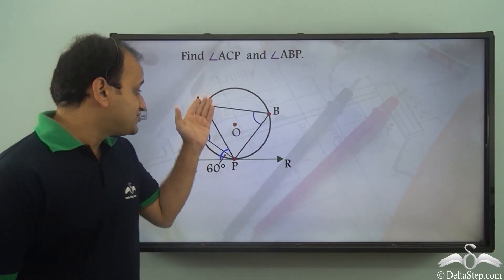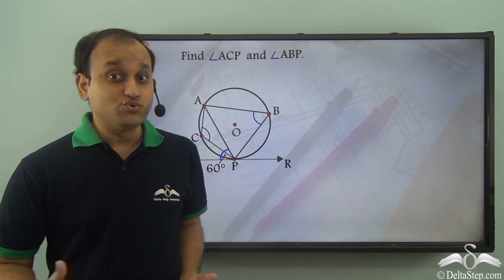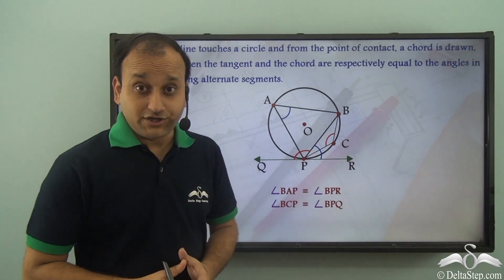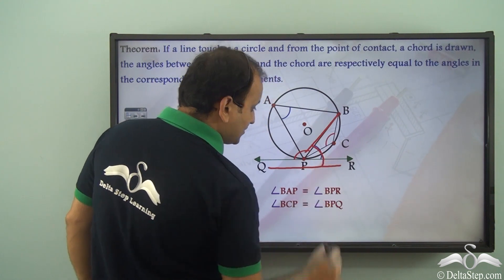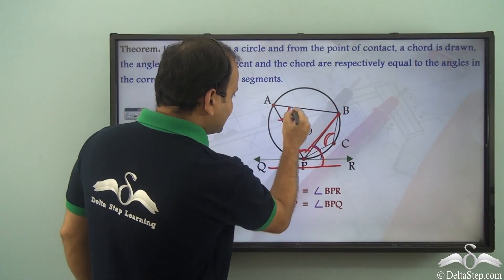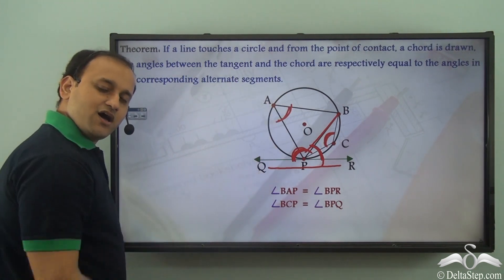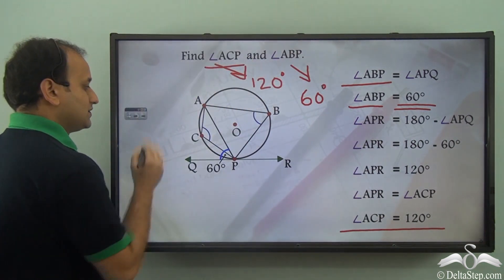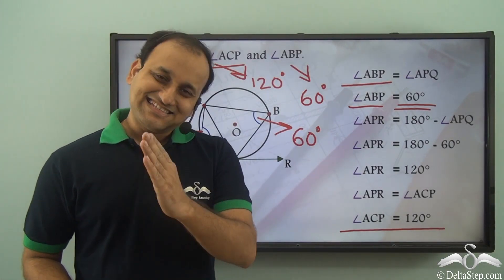Application: Angle between a tangent and a chord is equal to the angle in the alternate segment